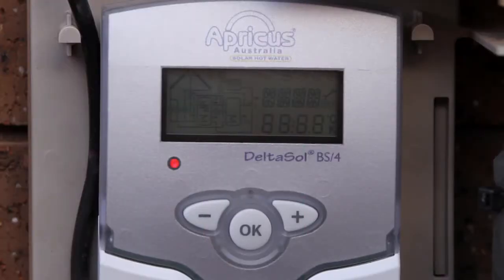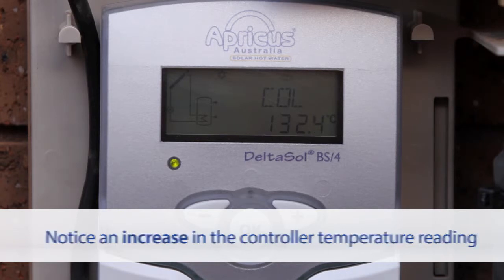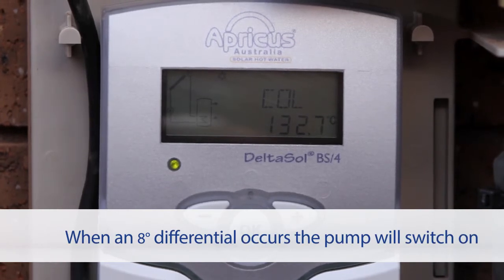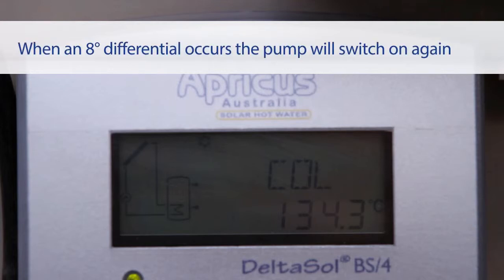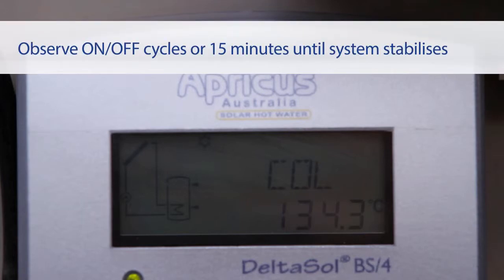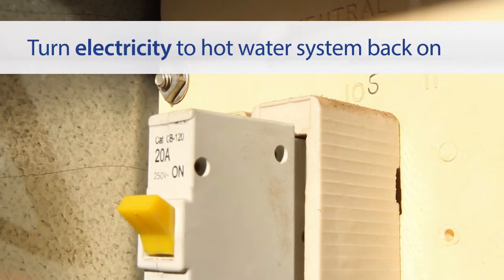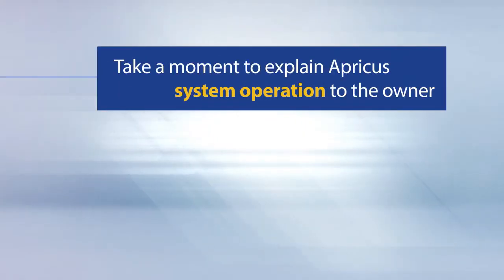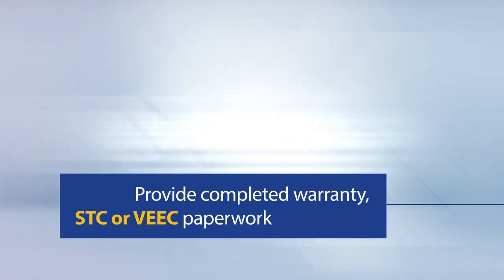Chapter 11 - Commissioning Stage 2 - How To Install Apricus Solar Hot Water Systems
How to read the Apricus controller, and check the system is working correctly prior to leaving the site.